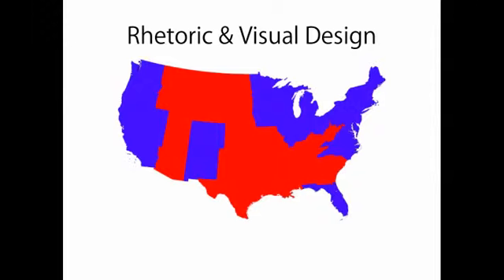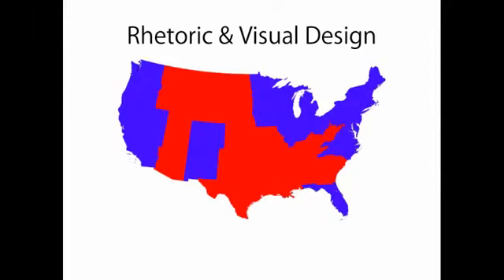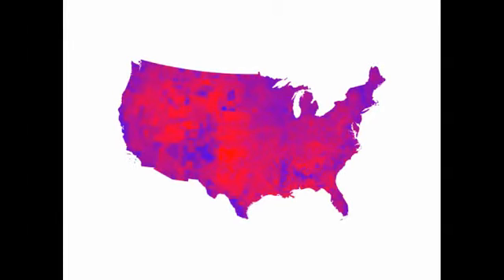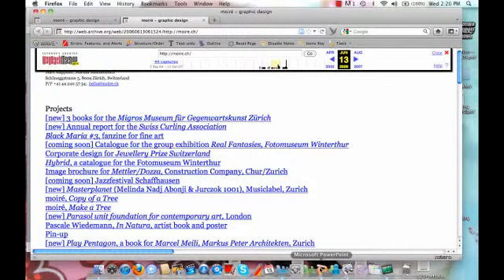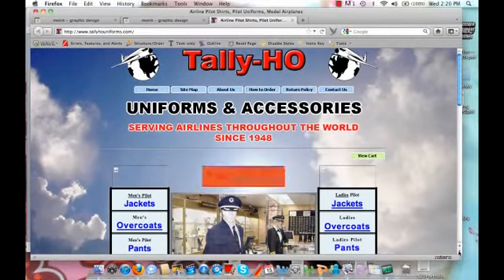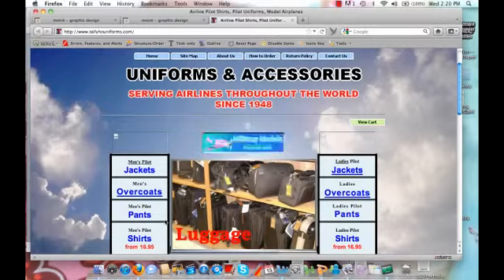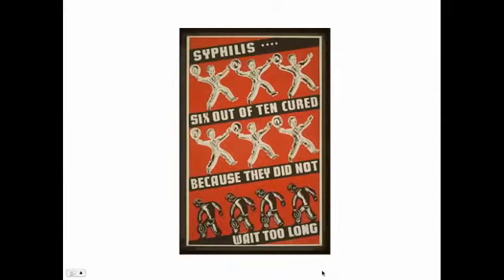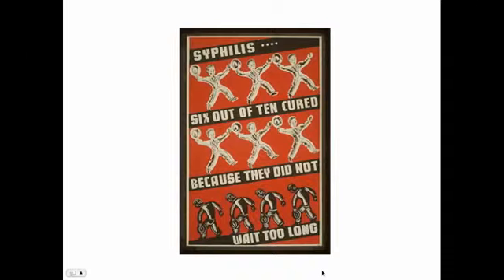My Edited Video